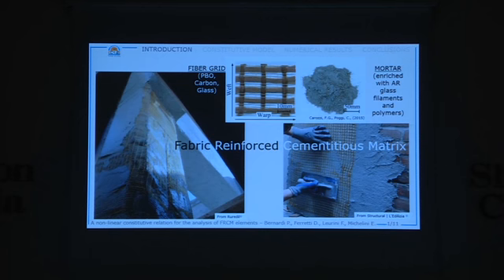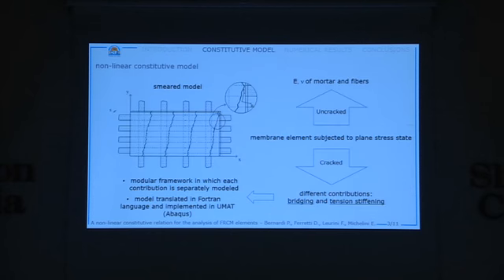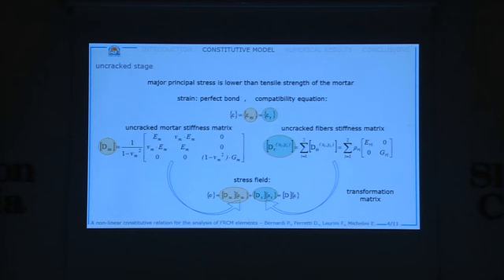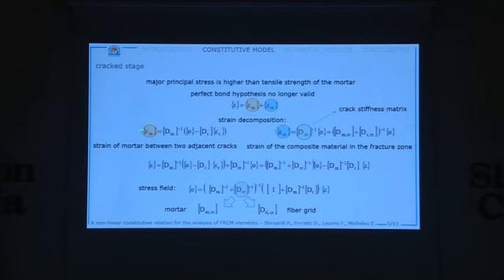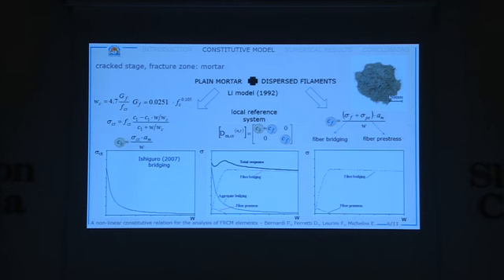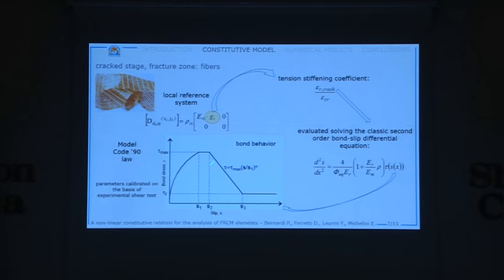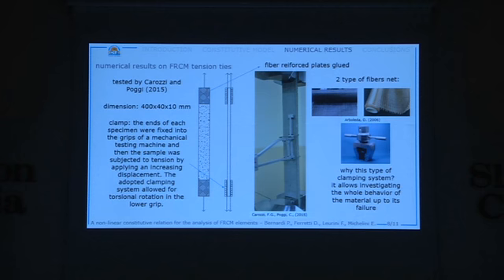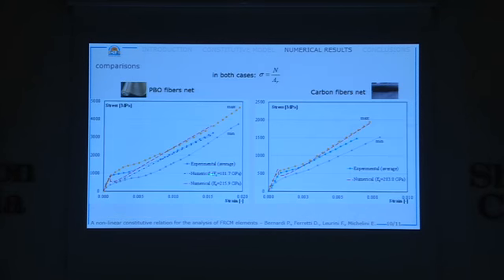A nonlinear constitutive relation for the analysis of FRCM elements